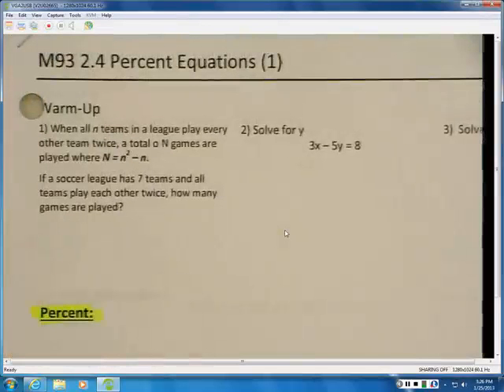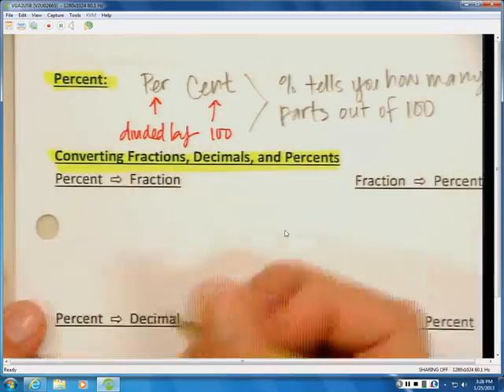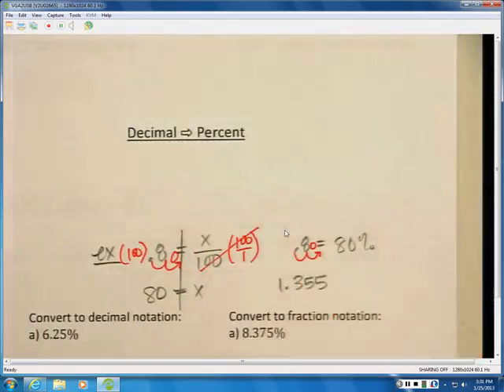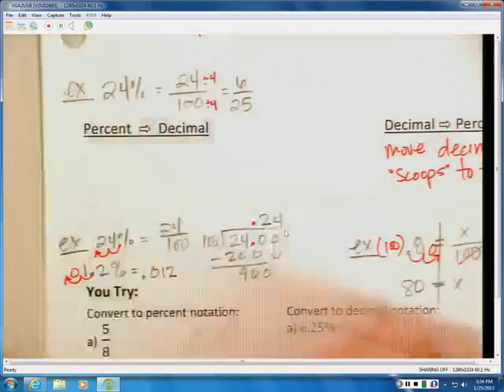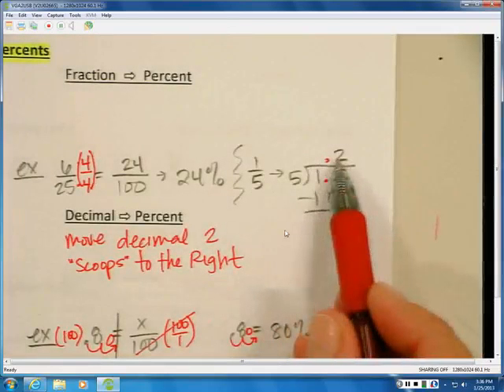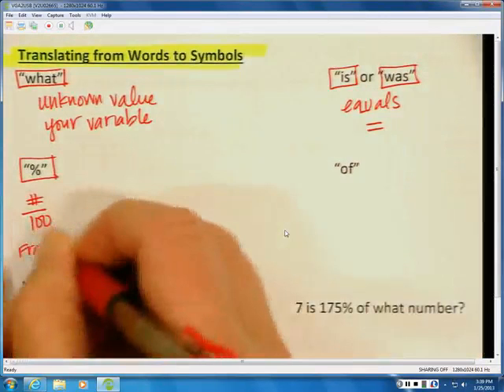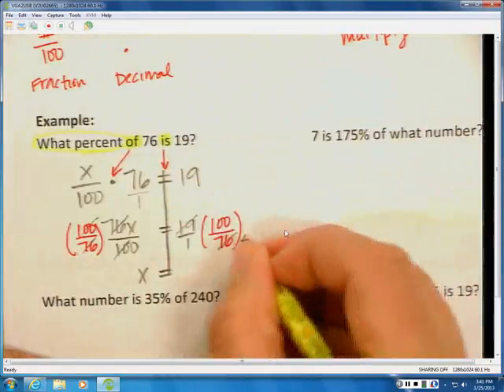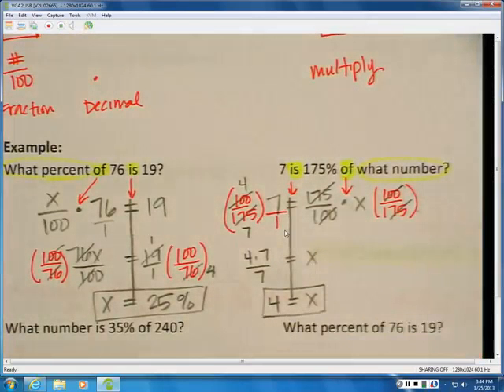2.4 Percent Equations (lesson 1)